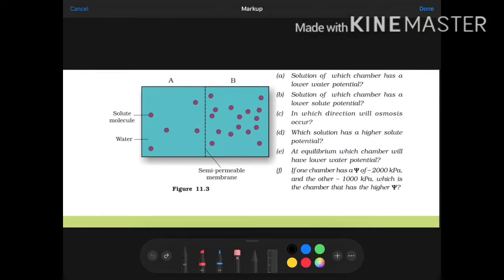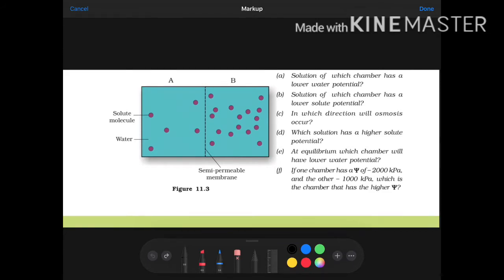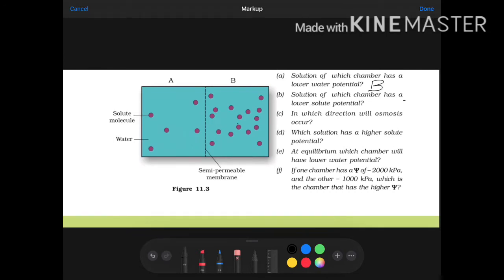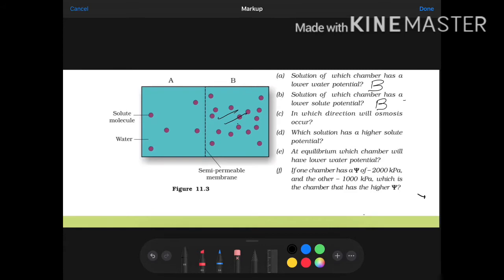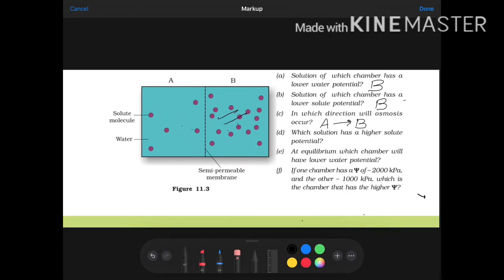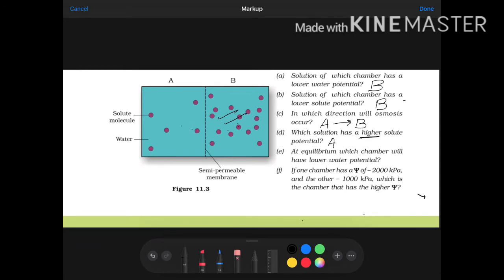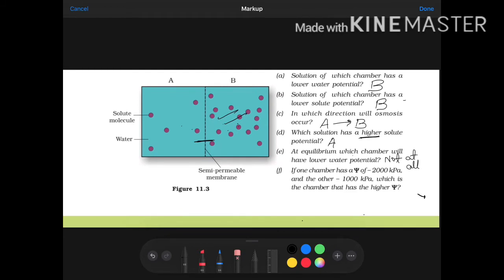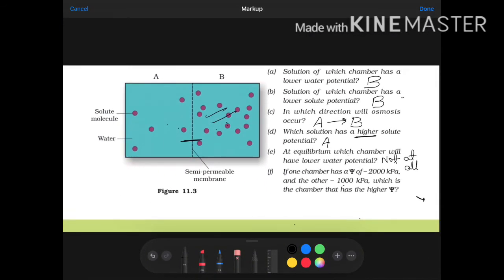Page no. 180 NCERT 11 (fig no. 11.3) full explanation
Transportation in plant Page no. 180 NCERT 11 (fig no. 11.3) full explanation